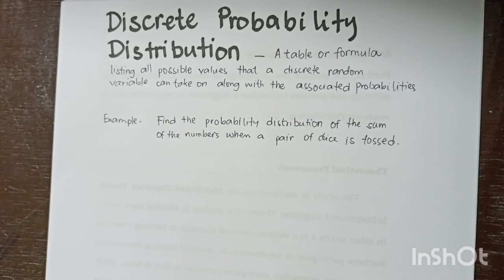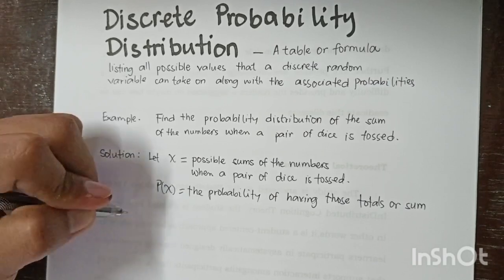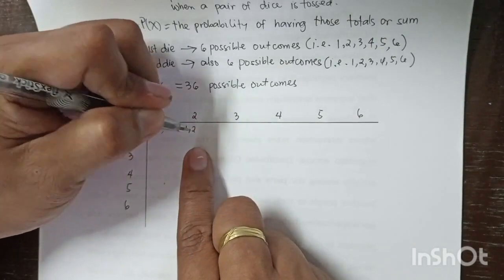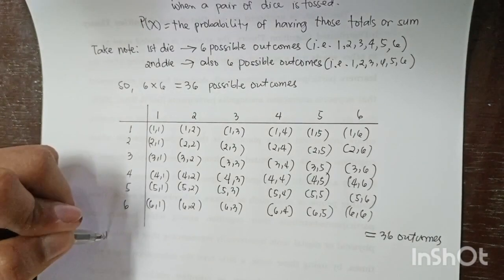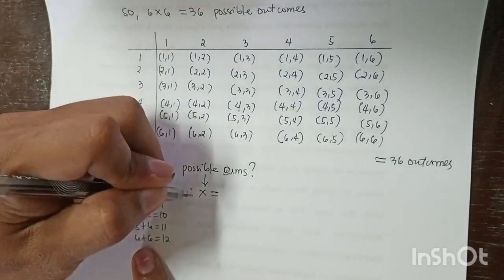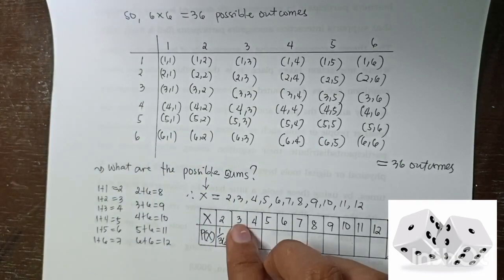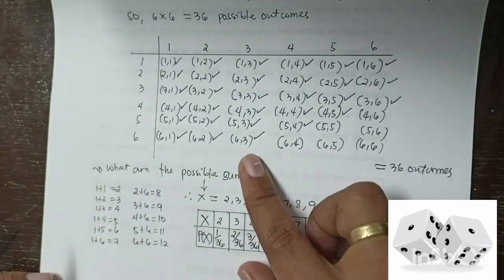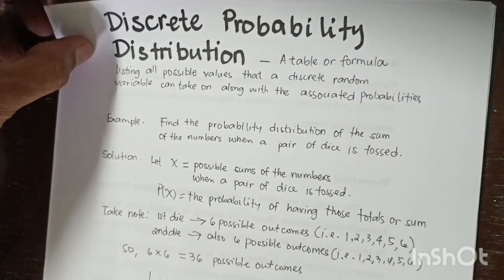MATH REVIEW EP.8: TOSSING PAIR OF DICE